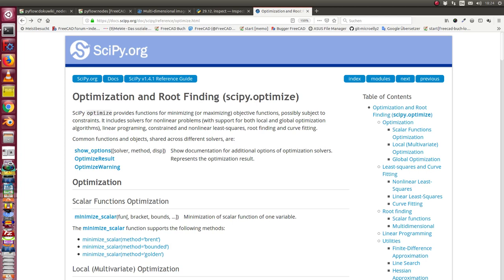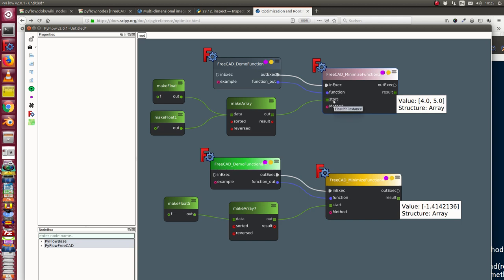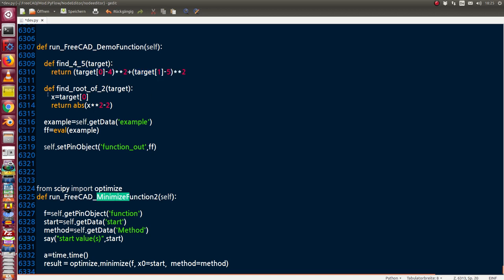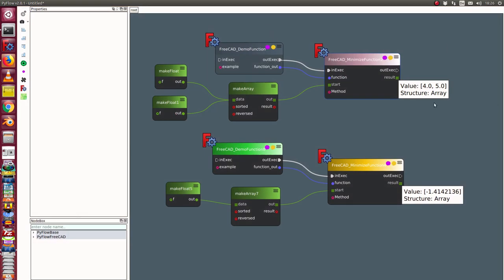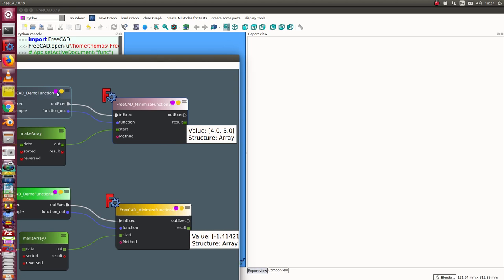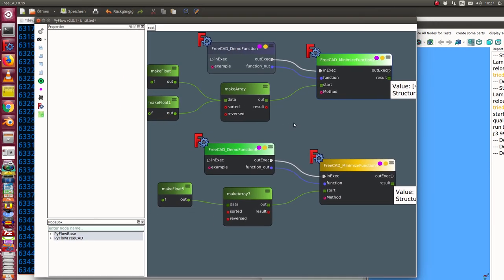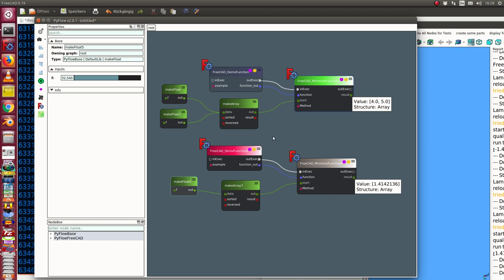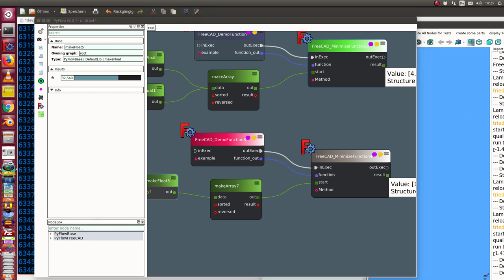function pin and scipy.optimize.minimize node